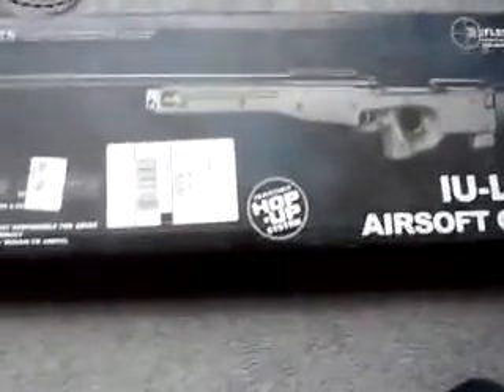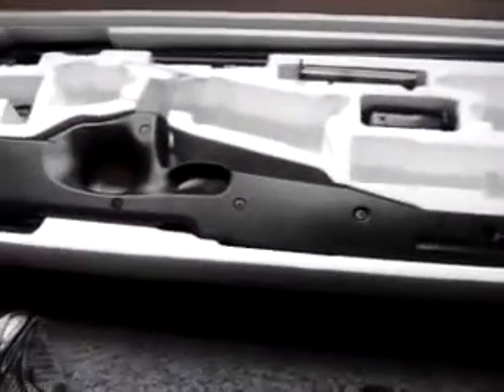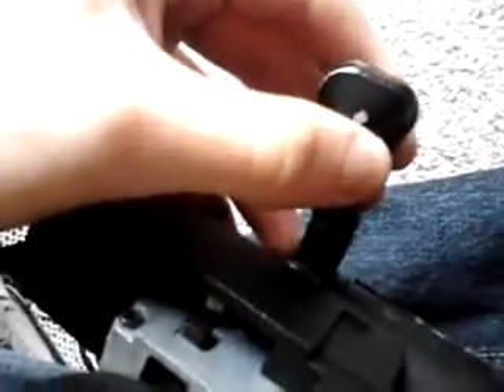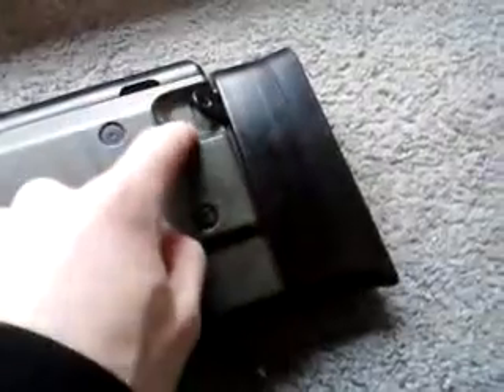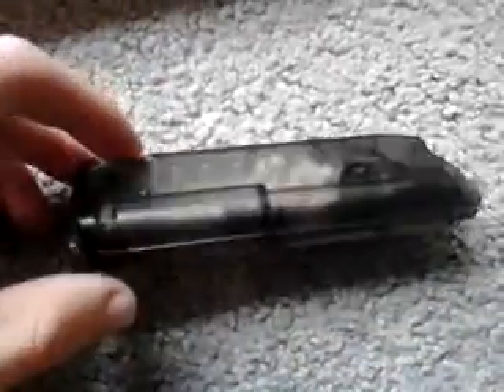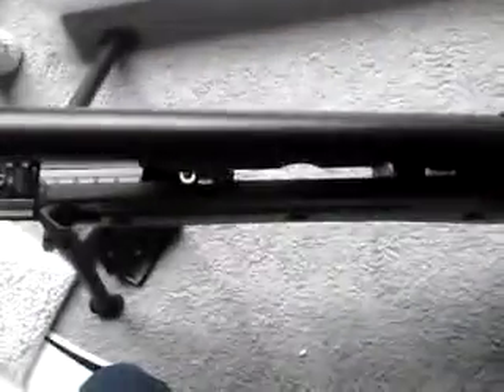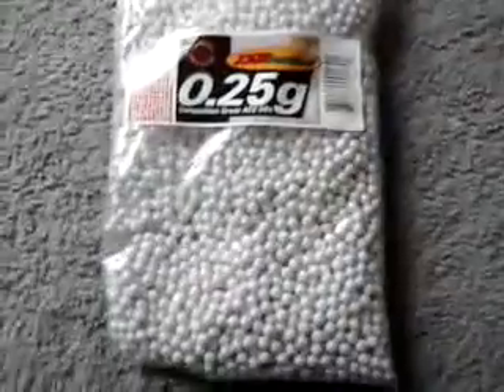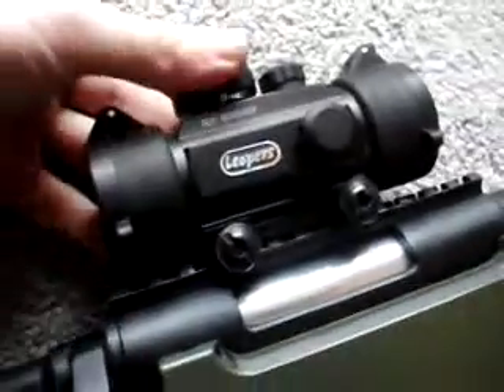AGM UTG AWP L96 airsoft sniper rifle OD green